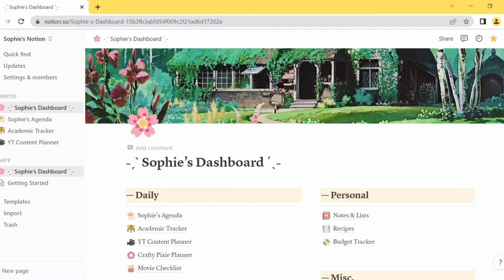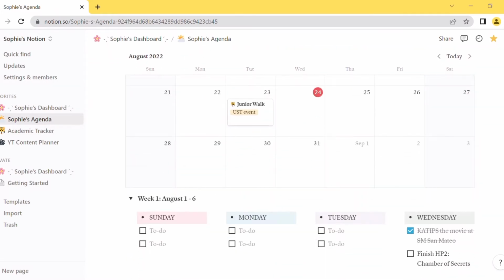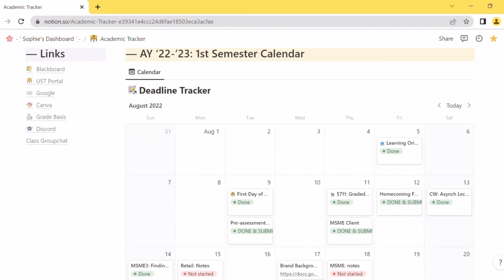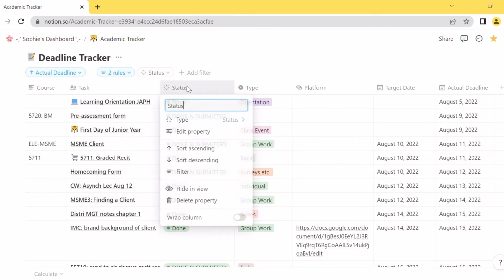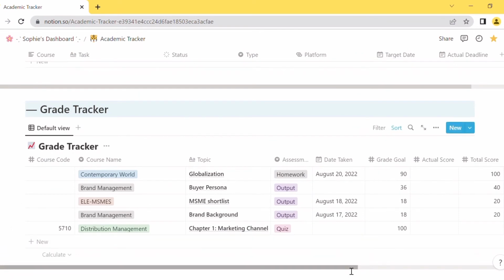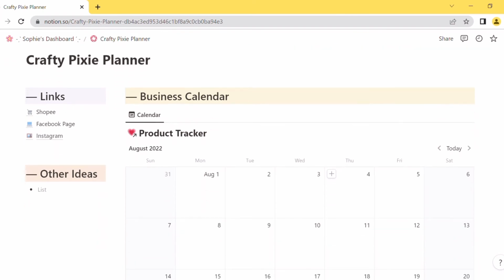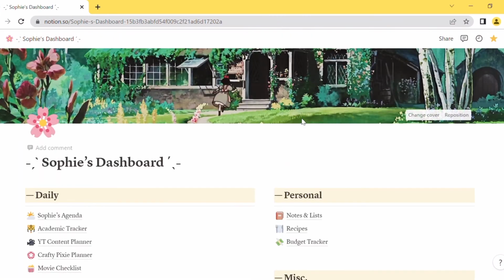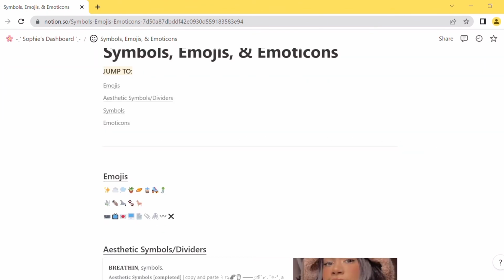how i stay organized in college using notion 📚 + notion tour ✨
ฅʕ•̫͡•ʔฅ open me ฅʕ•̫͡•ʔฅ

hola everyone! welcome to my Notion dashboard! I started using Notion way back 2020 but I didn’t know how to use it not until I watched Michelle Kanimitsu’s Notion tutorial. Her video and template helped me a lot to be organized this school year 👌🏼

🌷name: sophie
🌷age: 21
🌷course: marketing management
🌷socials: @thesophianepo on instagram

Video details
☁️ editor: vllo and inshot
☁️ camera: iphone 12 in 4k setting